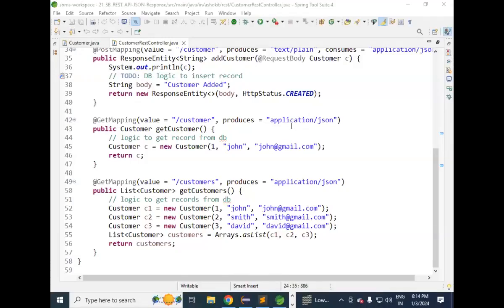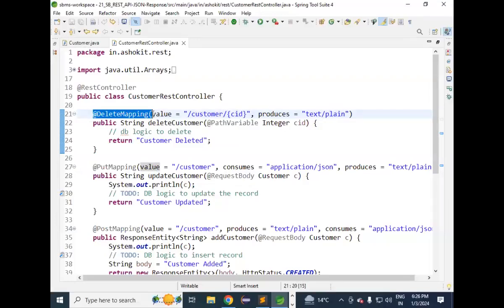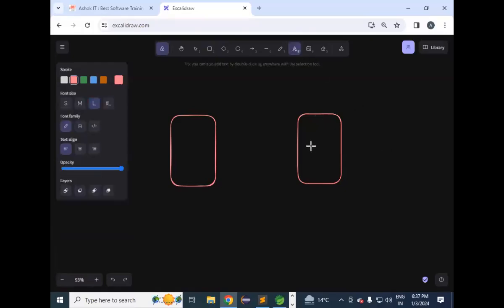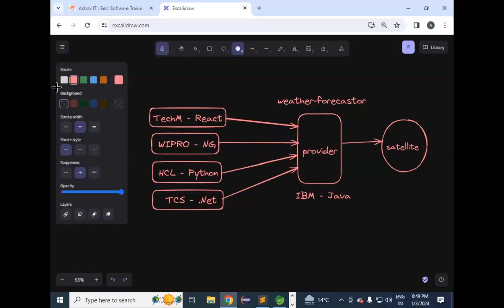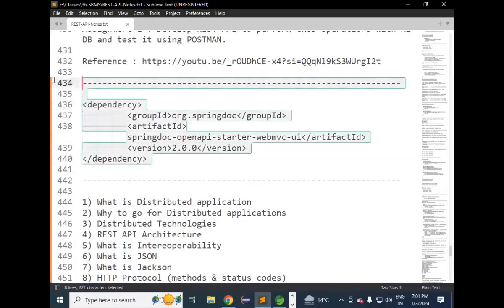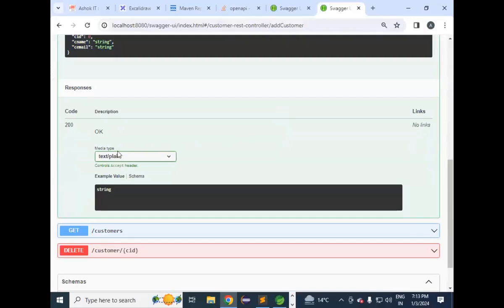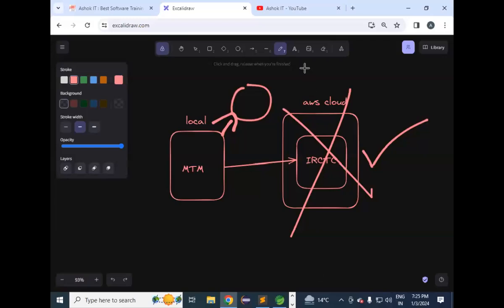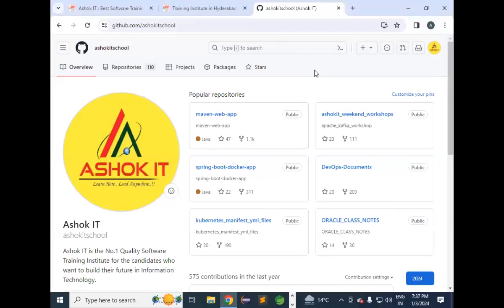Day#5 Swagger -Microservices